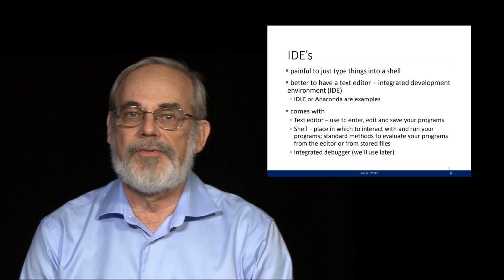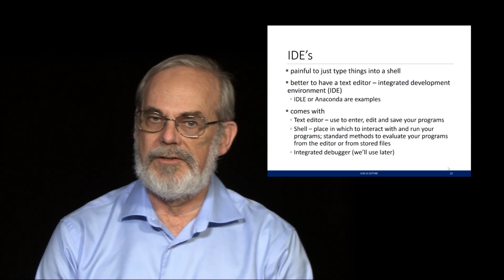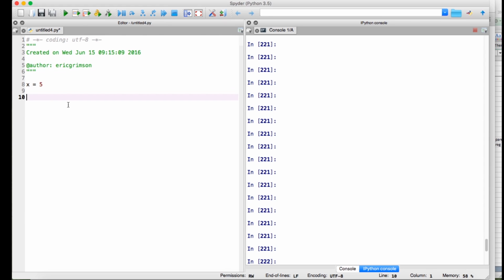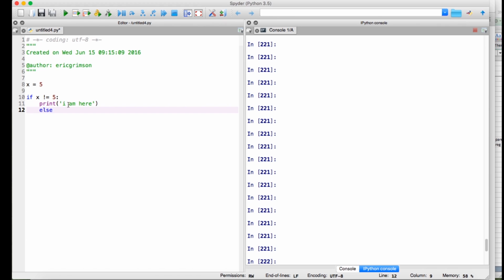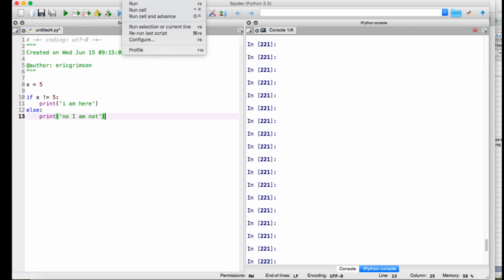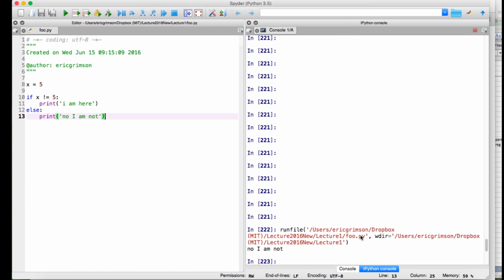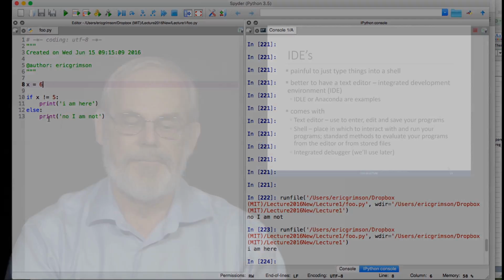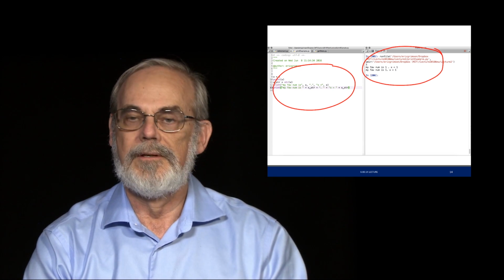MITX60012016-V001200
L2_S4.mov